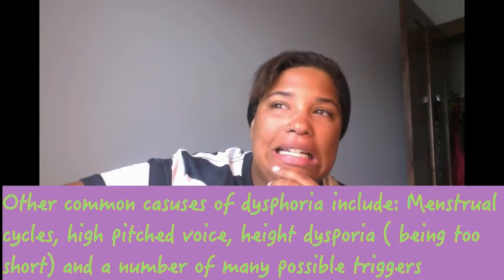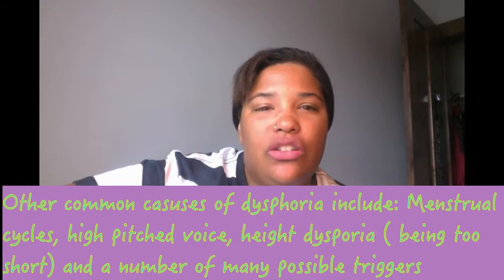Gender Dictionary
So I made this video as an oral dictionary of common terms used in the transgender community, specifically the FtM community!

The reason I made the video in the first place was to allow my friends, family, allies and people that wanted to learn more and get a crash course in common words that are used when it comes to gender and gender identity. I use a lot of words in my own personal video that perhaps the people that watch them get confused about!

These terms and words and spoken in my own words and explanation, some other people might describe them differently.

I do want to warn against that there is some talk of anatomy in this video so if you are uncomfortable with discussion of male and female anatomy that is occasionally  discussed in a very direct manner, perhaps this video is not for you- the transgender "experience" is a very personal journey and a lot of our struggles have to do with battles against our bodies and I would be remiss in my duties in my video if I did not address such issues or vocabulary associated with these topics.

Perhaps you will learn something new but at the least, I hope you enjoy my video!